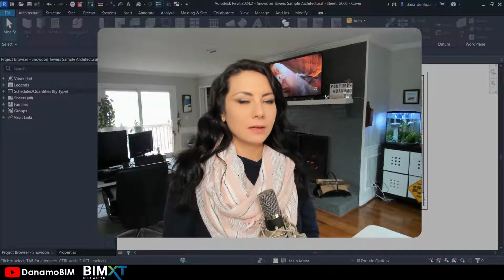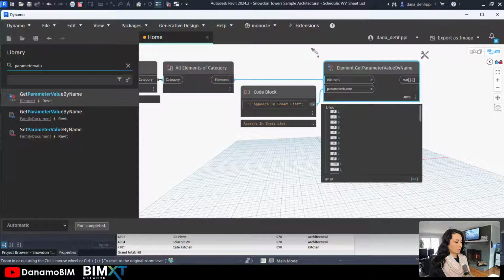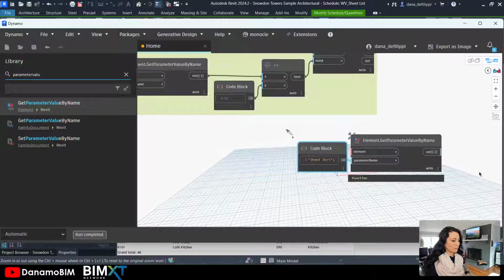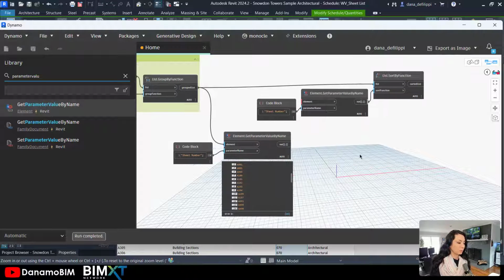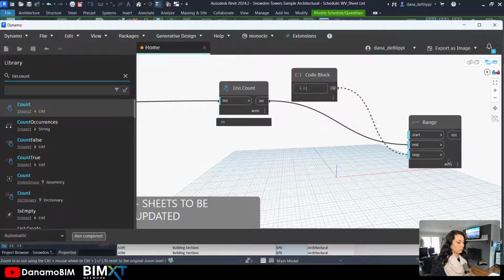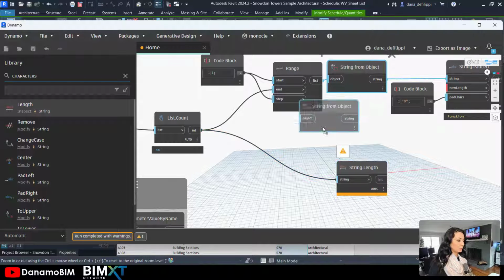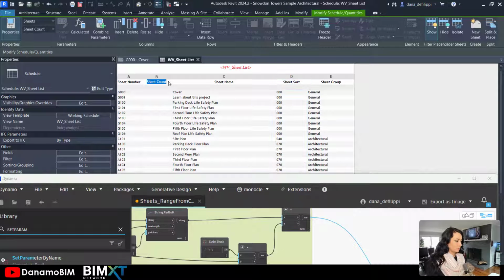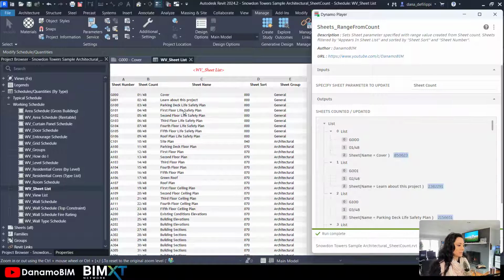Dynamo Shorts - Ep 021 - Sheet Count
In this episode of DynamoShorts a new parameter is populated with the number of sheets within the model that appear in sheet list. The sheets are sorted in Dynamo by both "Sheet Sort" as well as "Sheet Number" parameters within the Revit2024 sample file.
DynamoForRevit nodes/topics reviewed: group by function, sort by function, create padded range value, working with lists (creation, levels, inspect, flatten, transpose), concatenate string values, get/set parameter values, Dynamo Player inputs/outputs

Additional Resources:
Autodesk Help | Create Shared Project Parameters:

Dynamo Shorts - Ep 020 - Favorite Dynamo Features and Shortcuts